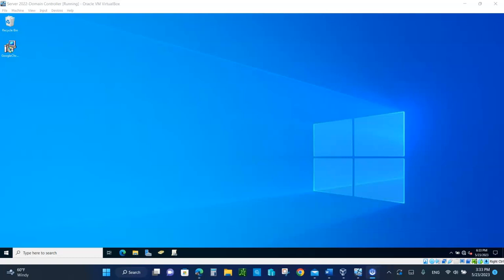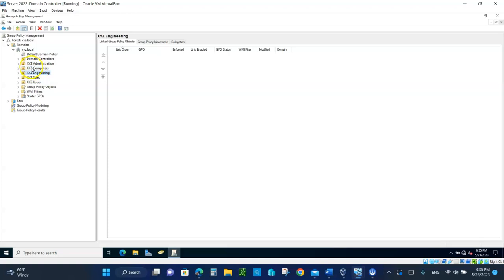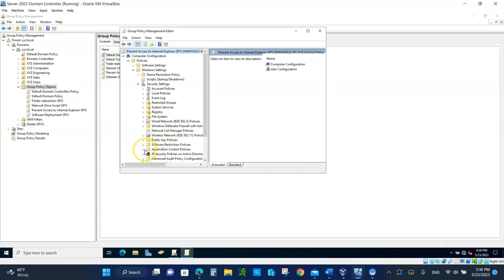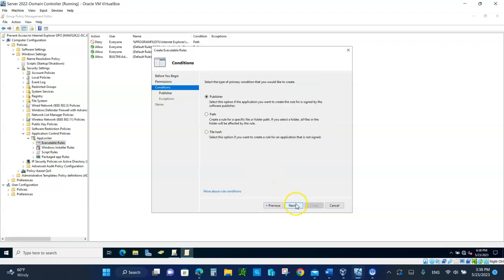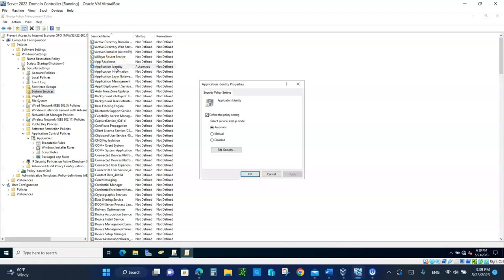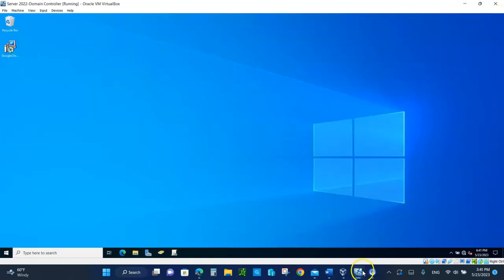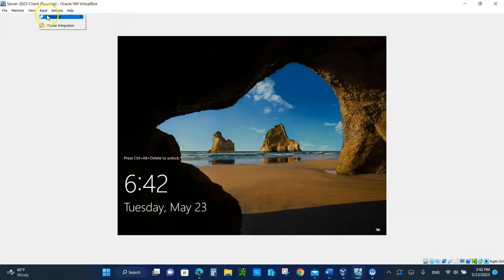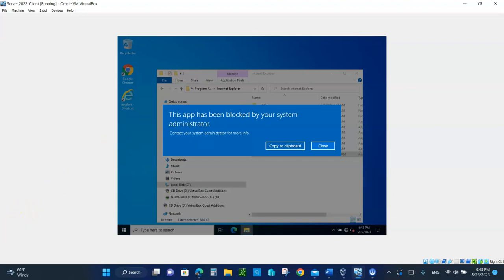Server 2022-Lab 14- Force Users to Use a Specific App Using AppLocker GPO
Server 2022 Force Users to Use a Specific App Using AppLocker GPO